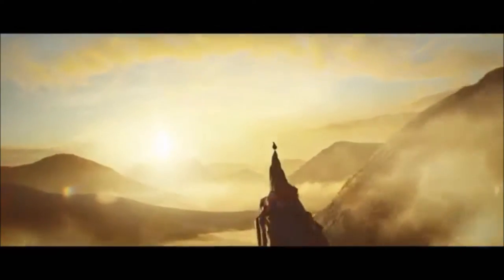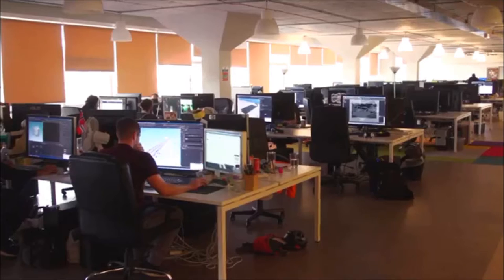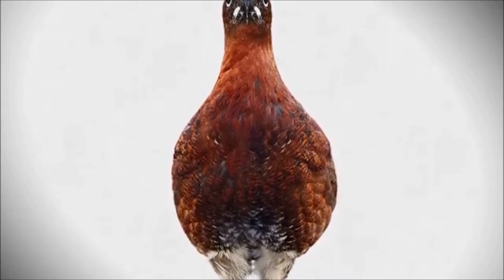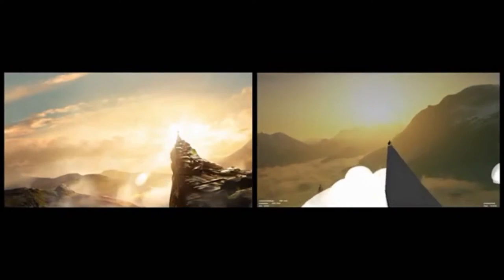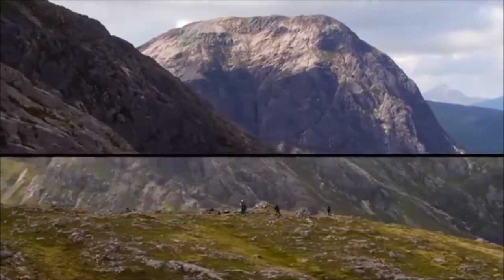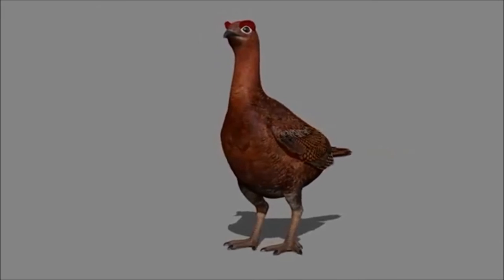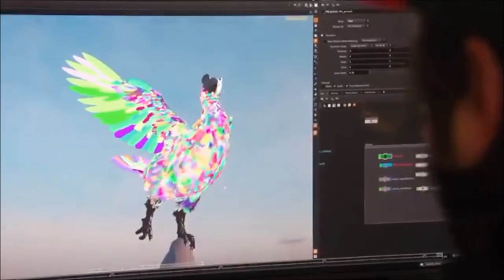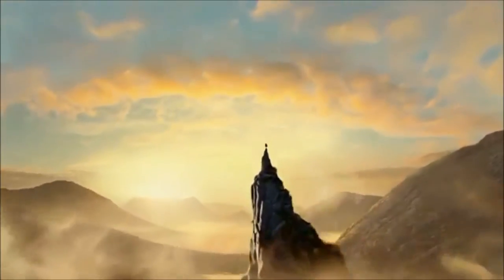The Making of The Famous Grouse Christmas 2016 TV Adverts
As a follow up to ‘39 Famous Grouse TV Adverts Past & Present’, which you can watch I thought I would share with you an insight into what was involved in the making of the latest Famous Grouse TV adverts for Christmas 2016.

The good folks at The Famous Grouse which is the UK’s No.1 selling whisky has created two new TV adverts communicating ‘Perfectly Balanced’ and ‘Smooth’ – two key characteristics of The Famous Grouse – underpinning the quality of the nation’s favourite whisky.

This video gives you a look behind the scenes to see how these adverts and the new-look grouse were created.